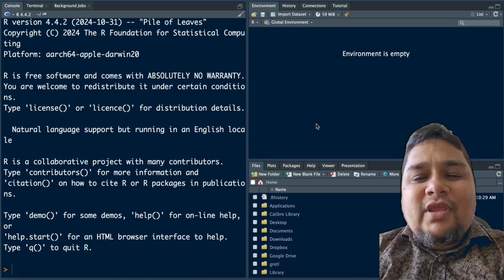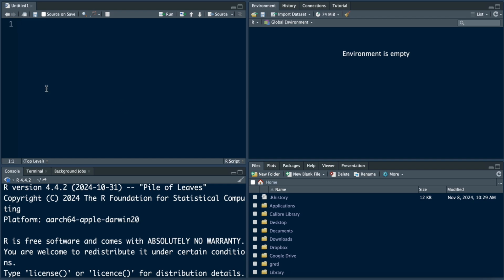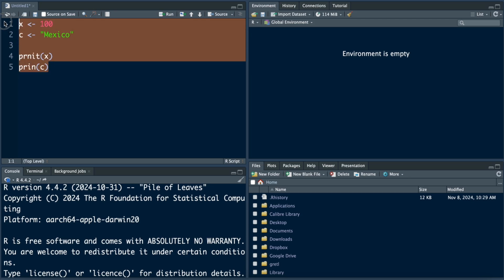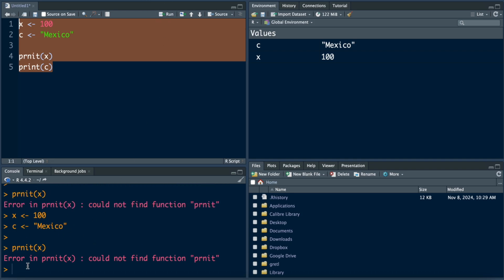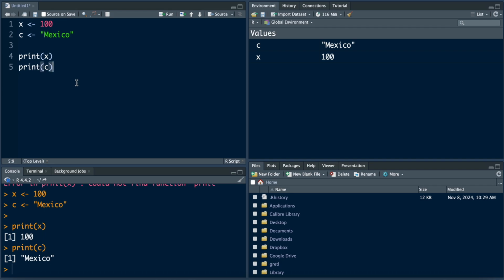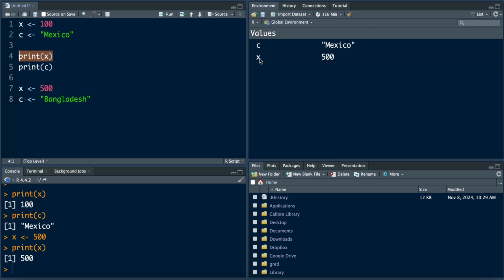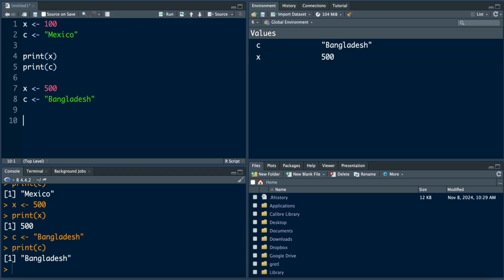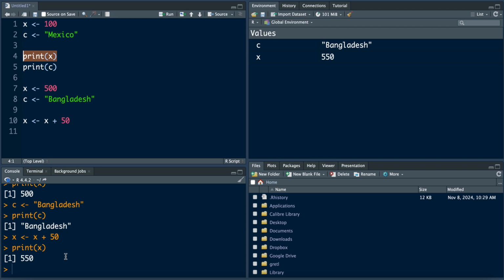RStudio Basics: Reassigning Variables in R for Beginners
In this video, learn how to reassign variables in R using RStudio. This tutorial shows you the basics of updating variable values, including best practices for variable reassignment and working with different data types. Perfect for R beginners, this guide will help you understand how to modify and manage data effectively.